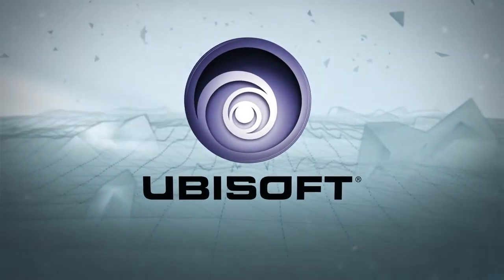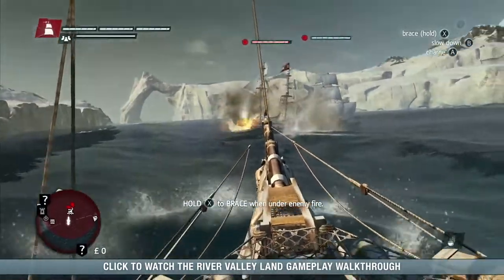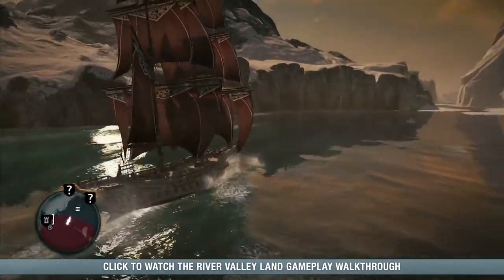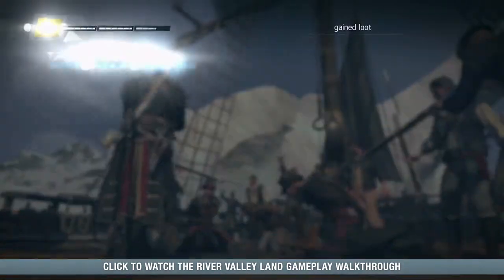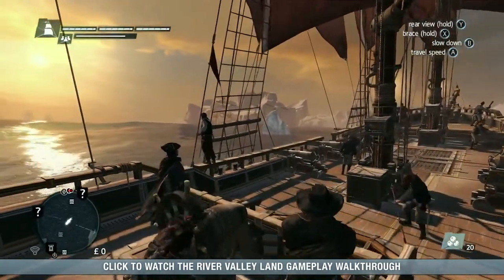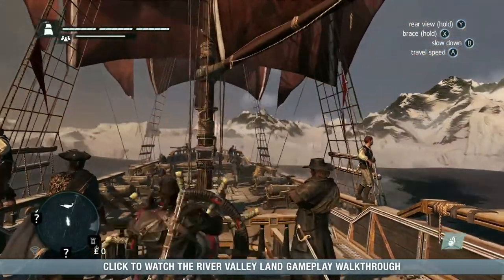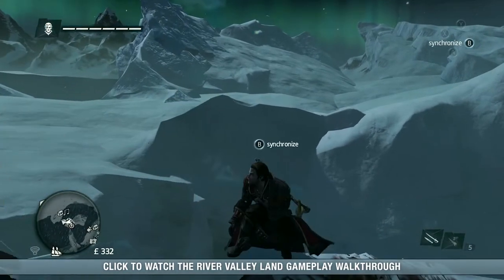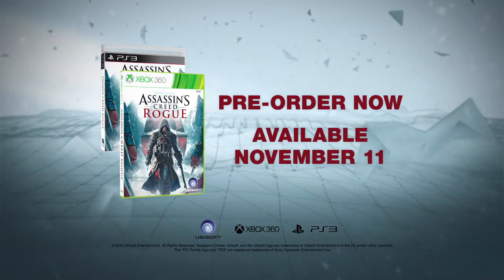Assassin's Creed Rogue - Gamescom 2014 Arctic Naval Gameplay 1080p